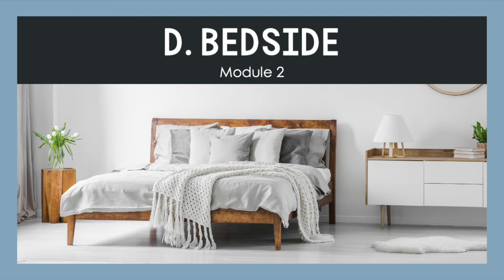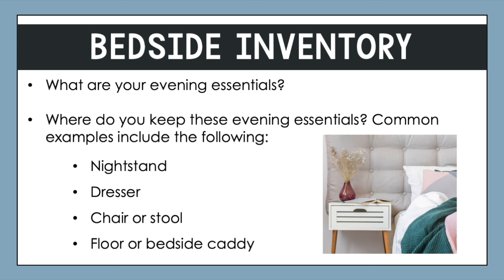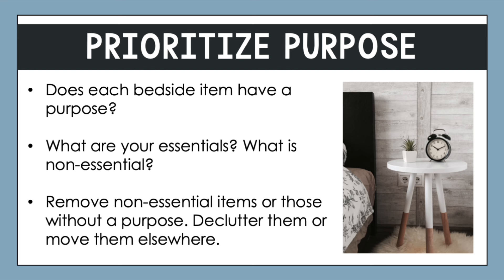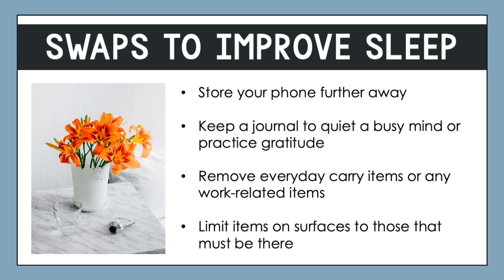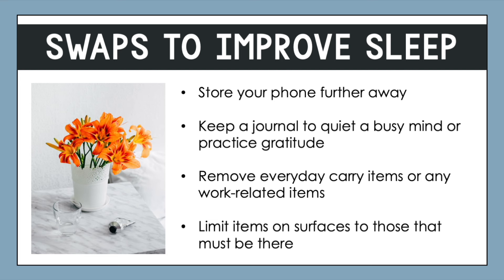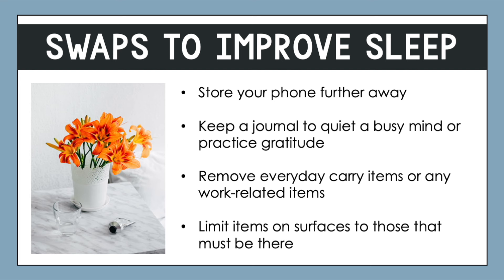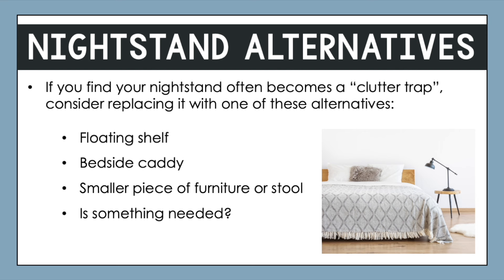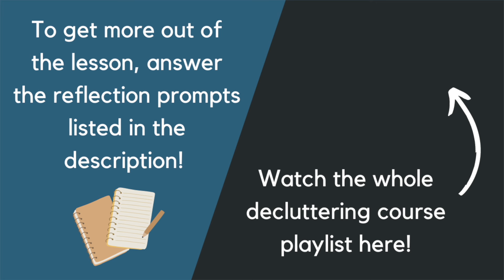Make your bedroom more peaceful with this quick decluttering project...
Let's kick off your next decluttering project with this simple bedroom task...decluttering your nightstand or bedside table! This area might be the first thing you see when you start your day or the last thing you see before going to bed, so simplifying this space can be a great way to promote peace and relaxation! Feel free to test out the strategies listed in the video and report back to us in the comments for accountability!

Reflection Questions:
1. What are the essential items that you keep by your bed? List them in a journal or on some paper.

2. What items do you currently have by your bedside that you didn’t list in Question #1? List them. Once you deal with each item (by relocating it, decluttering it, or discarding it), you can highlight them or remove them from the page.

3. Are there any changes you could make to improve the quality of your sleep? If so, what are they? Pick one idea to try first.

This video was created as part of my decluttering course Better with Less. This was previously a paid course that I created in 2019. I have decided to make the course videos available to everyone on YouTube. Please note that there may be topics discussed in the video that are no longer available, such as the course Facebook group, live coaching sessions, or personal email support.